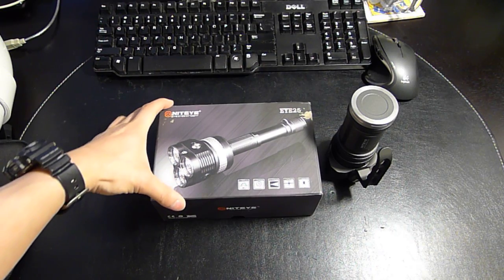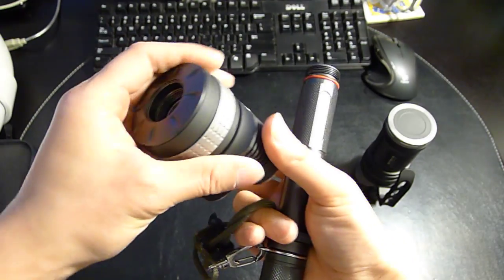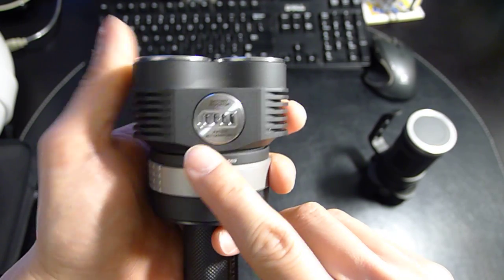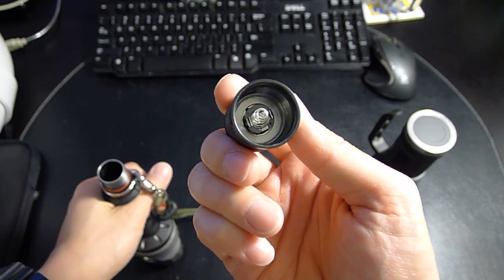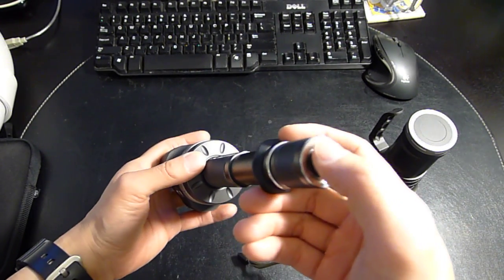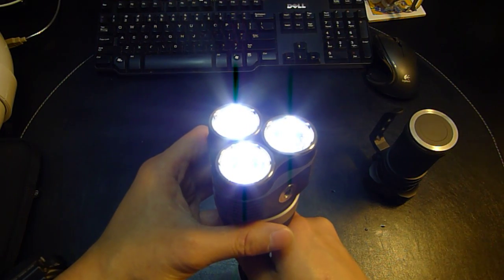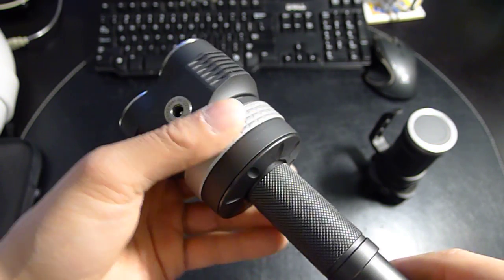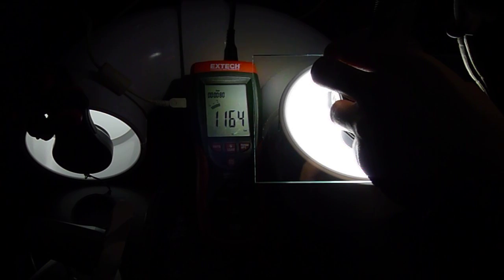Niteye EYE25 Review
Review of the Niteye's 2nd light in their high-end series.  Full review can be found on these forums: